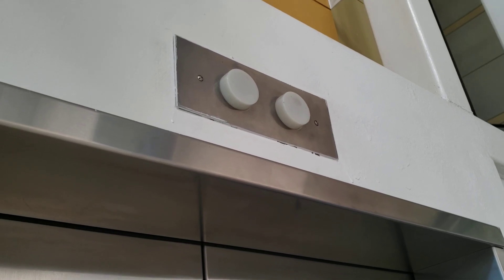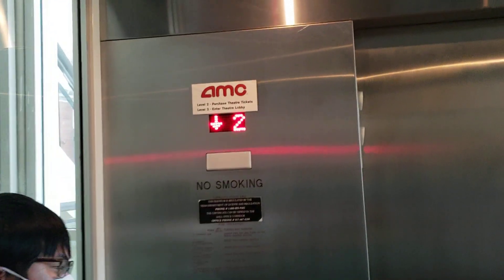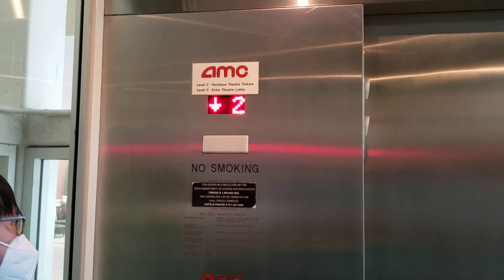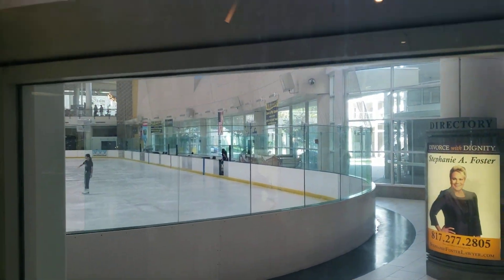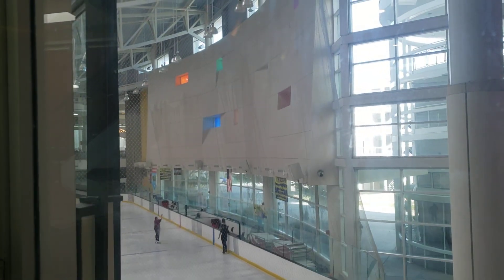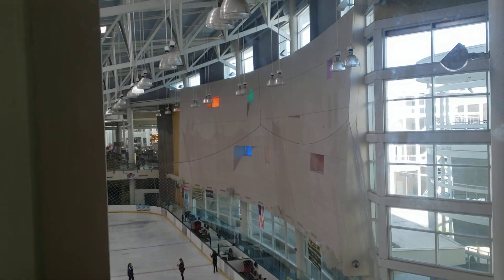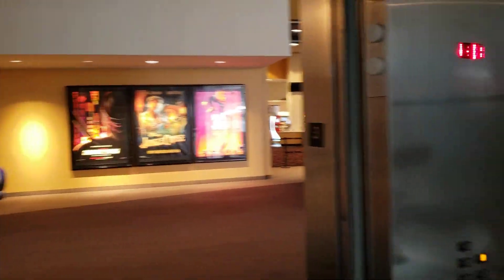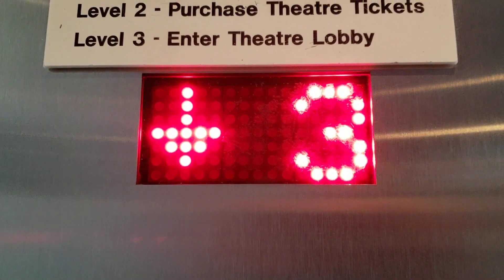MEI Scenic Hydraulic Elevator @ The Parks at Arlington, Arlington, TX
Recorded 8-11-21.
Camera B

This is a really nice addition to the mall. Even though it's slow, I love how it's glass and you can see the ice rink!